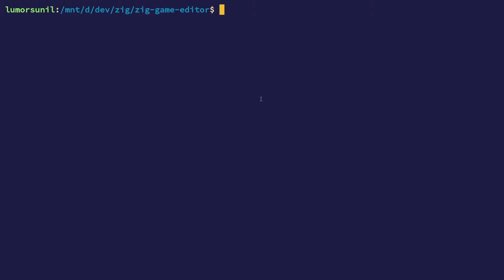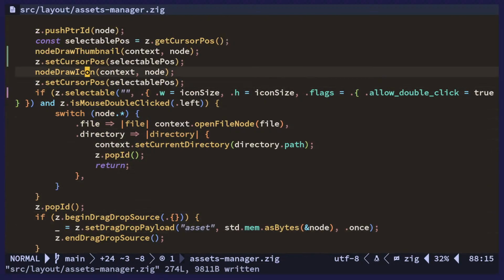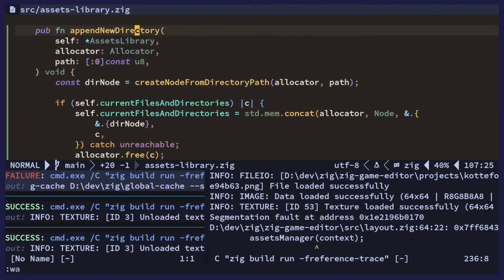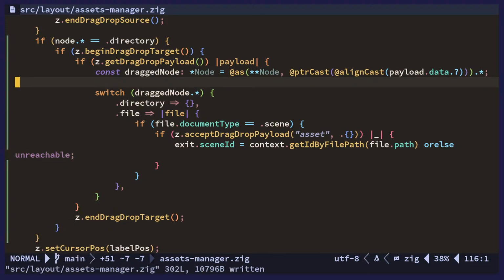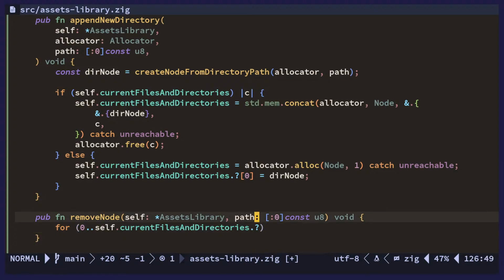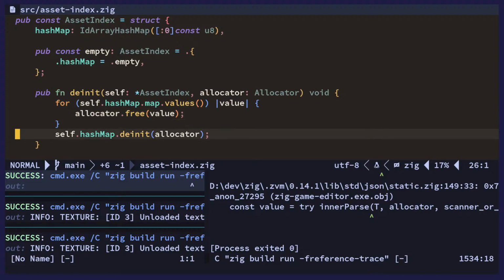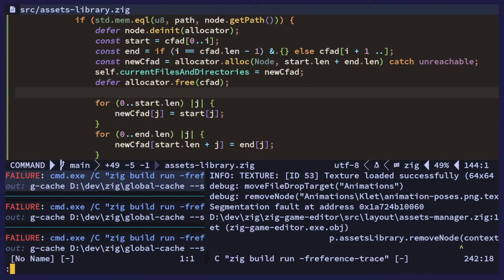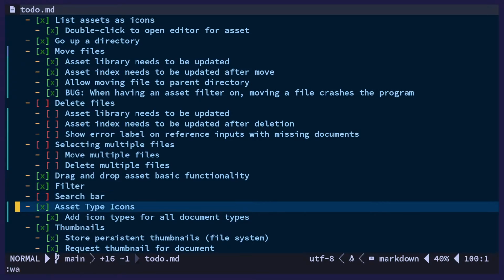Live stream - Gamedev Metroidvania - Kottefolket